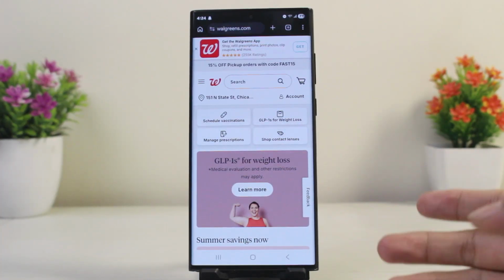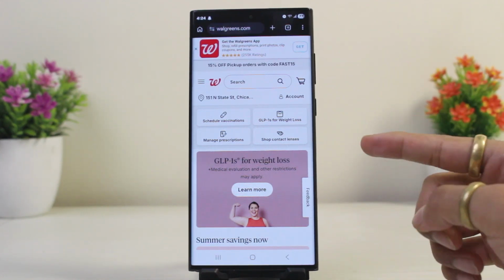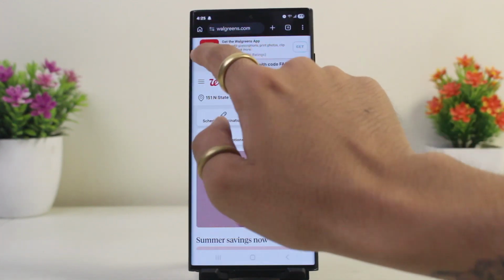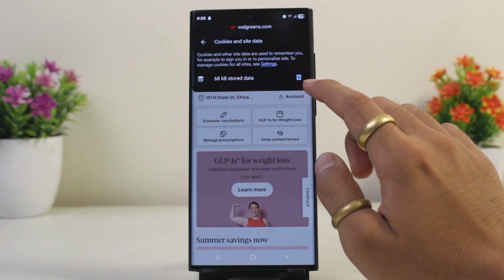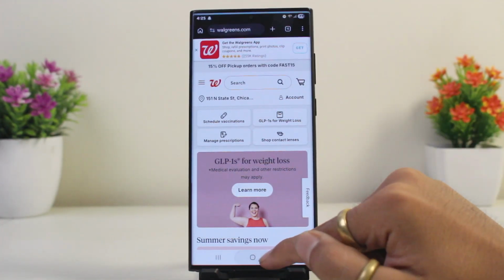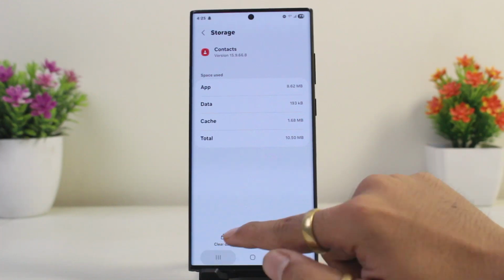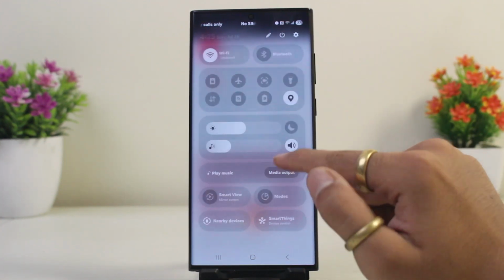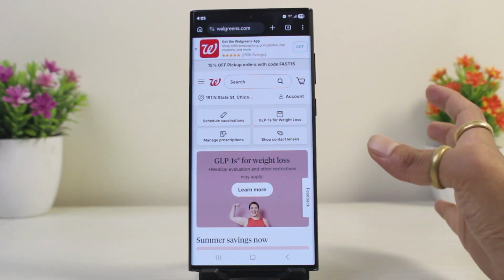How To Fix Walgreens Prescription Problem !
Having trouble with your Walgreens prescription service? In this step-by-step tutorial, you'll learn how to fix common Walgreens prescription issues on the app or website in 2026.

In this video, you'll learn how to troubleshoot Walgreens problems by clearing your browser cookies and site data or clearing the app cache on your mobile device. These steps can help fix temporary glitches that prevent prescriptions from loading, updating, or processing correctly.

This guide also explains how to reload the Walgreens website, restart the app, disable VPN services that may interfere with the connection, and make sure you have a stable internet connection. If the issue continues, updating the Walgreens app or trying again from another device or browser may help resolve the problem.